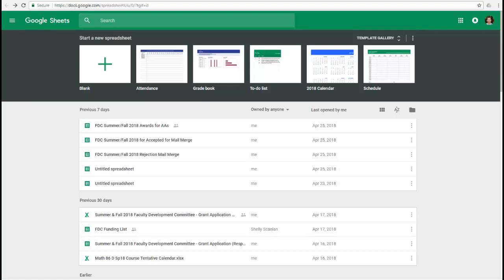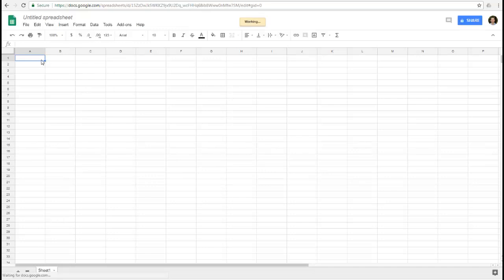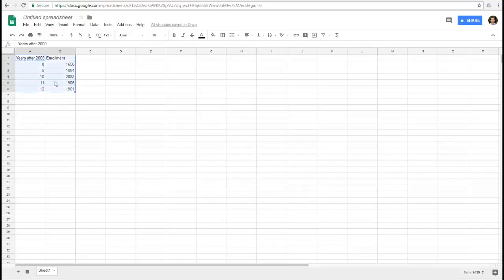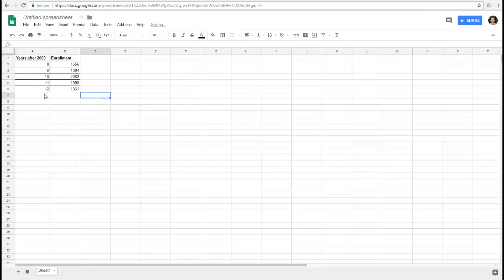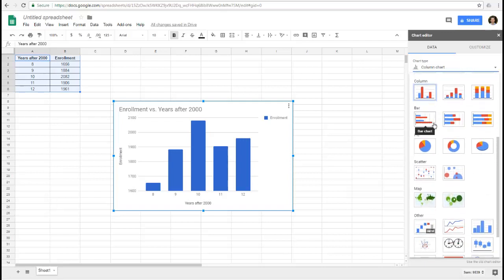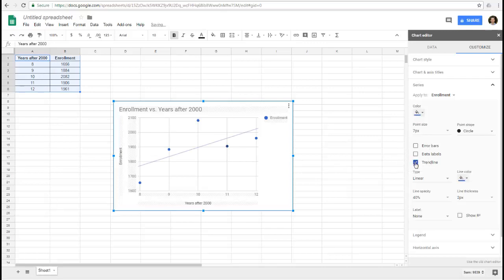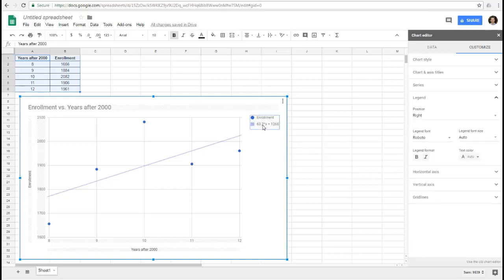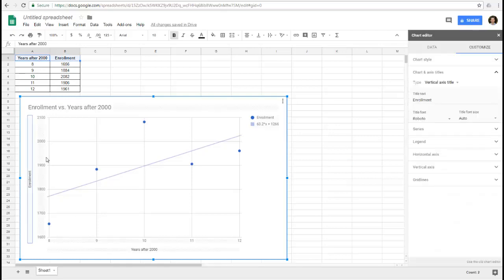Scatterplot and Trendline with Google Sheets